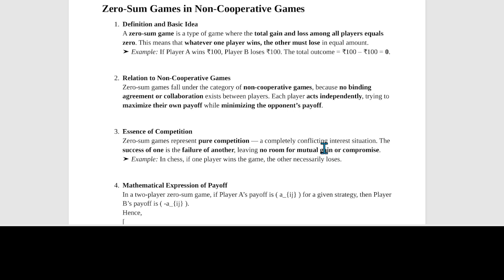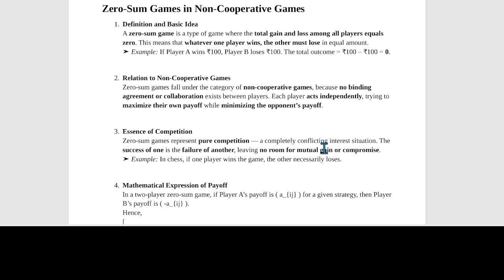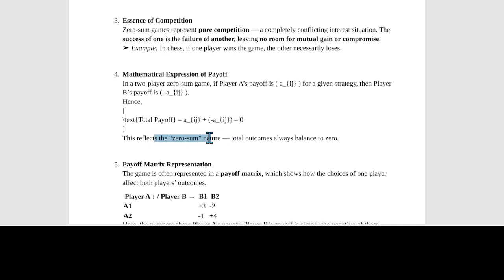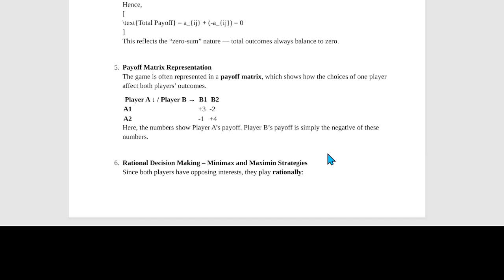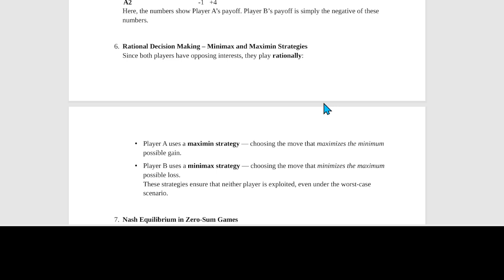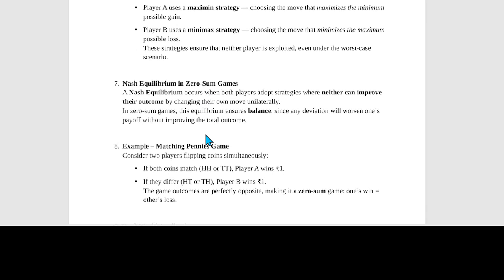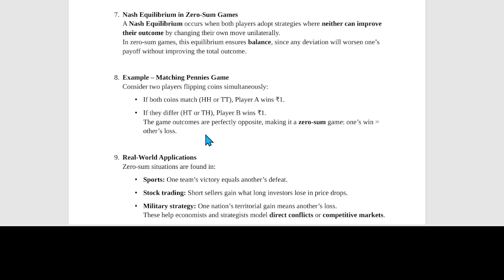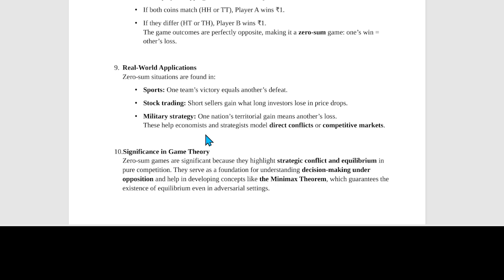Zero Sum Games | Game Theory | Mumbai University